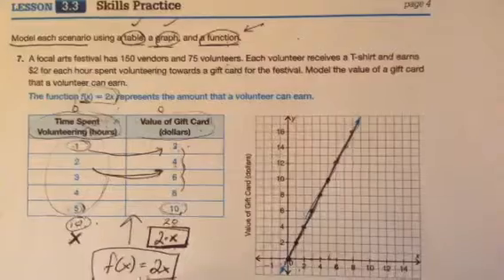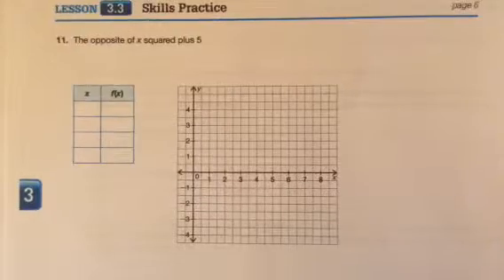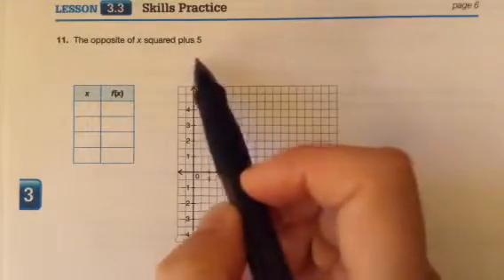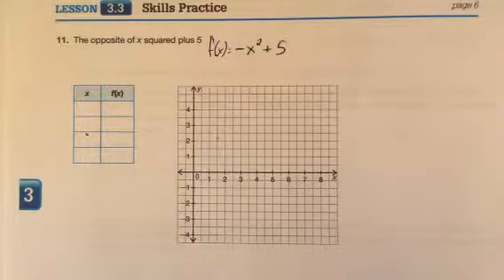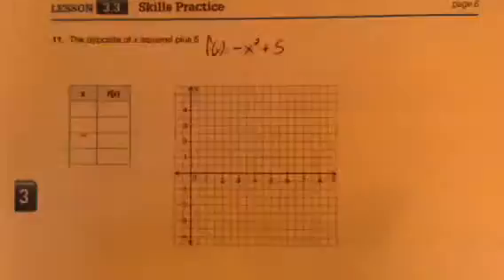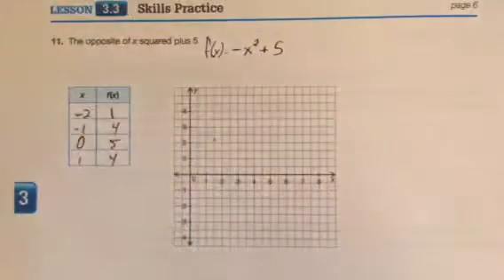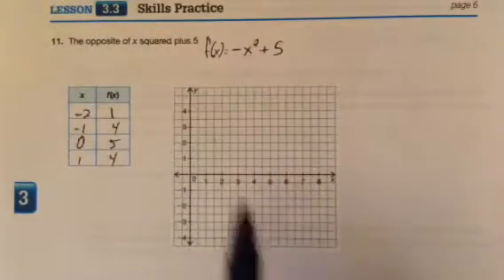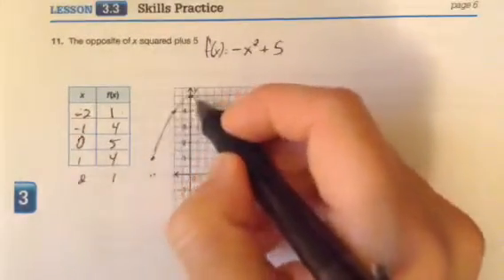Week 3 Math III HW #7 & 11